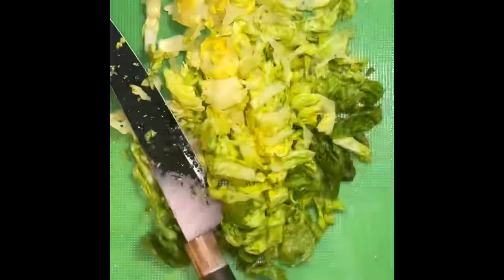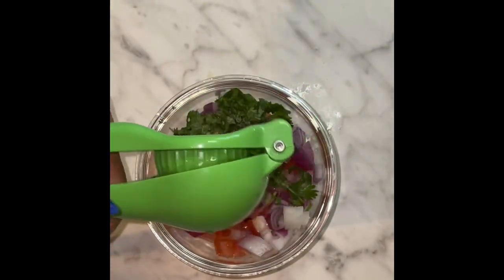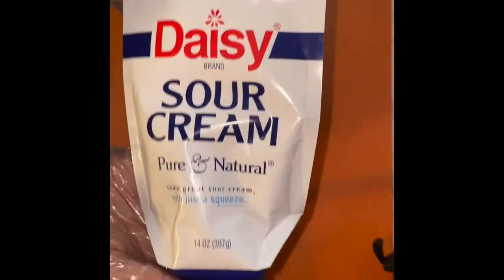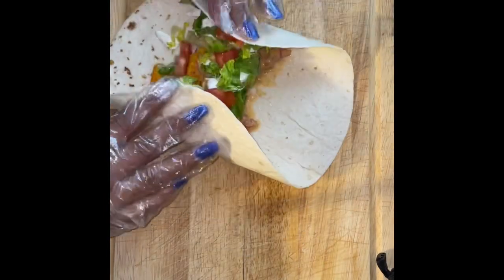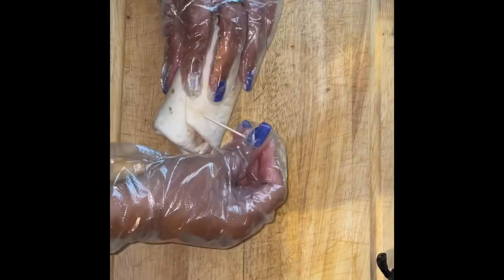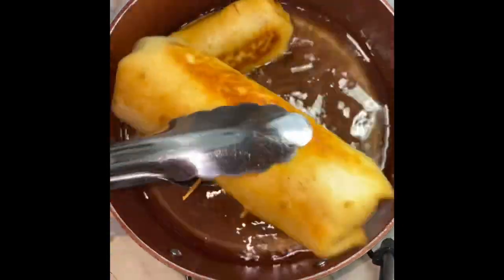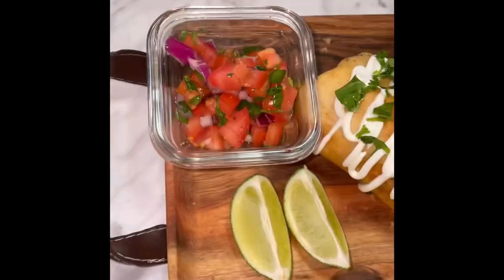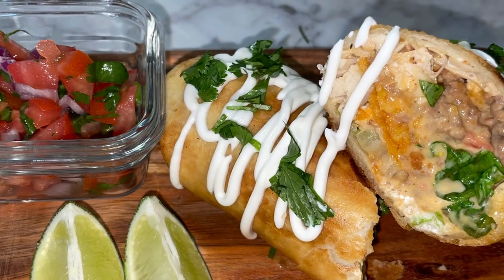Chicken and Beef Rotel 🌯 burritos